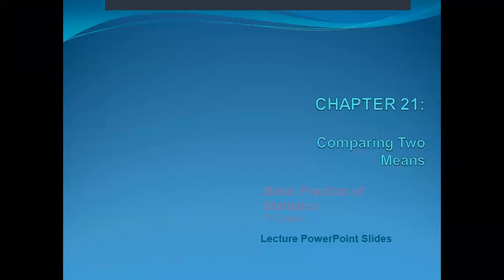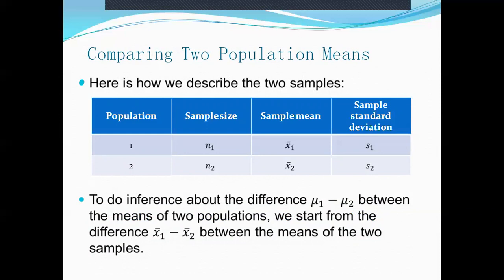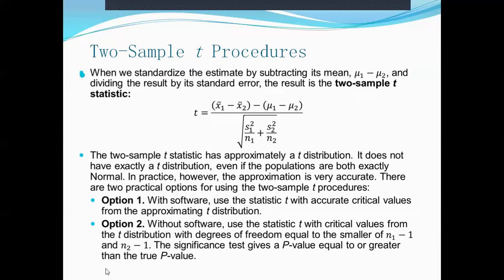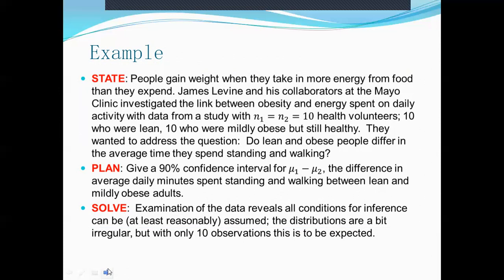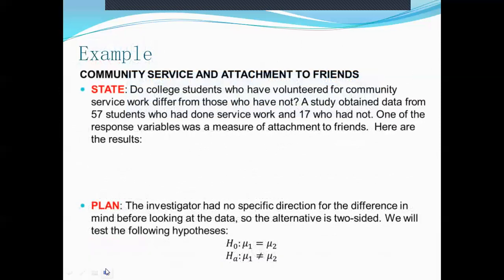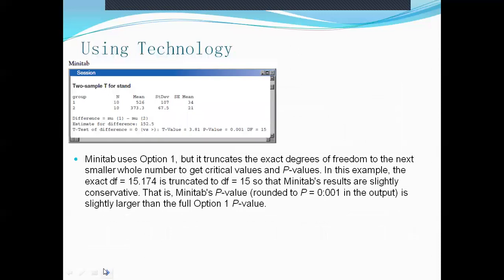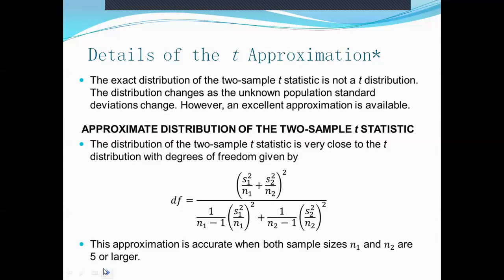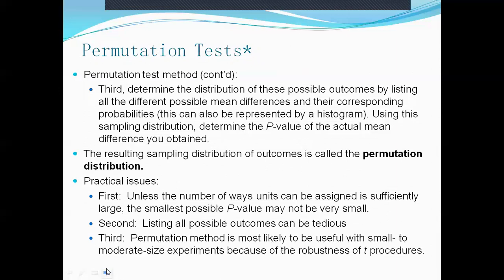Ch 21 Power Point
Comparing Two Means